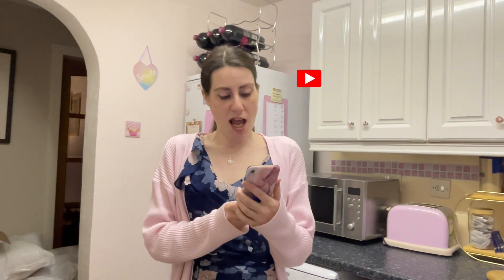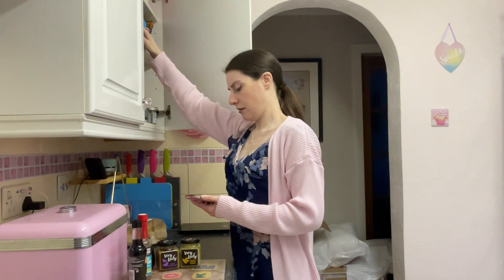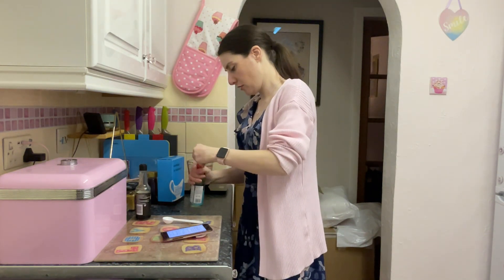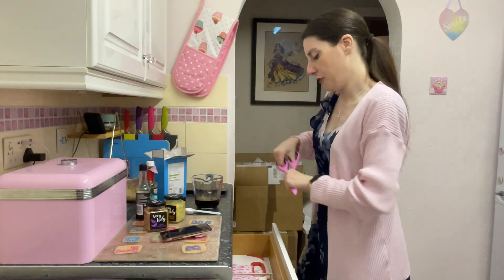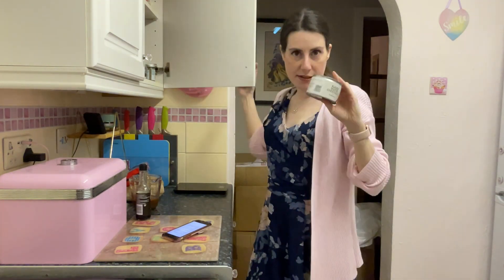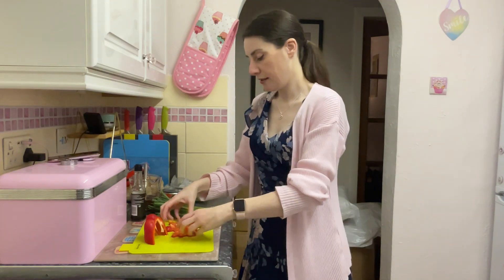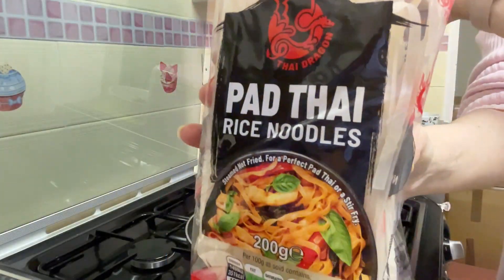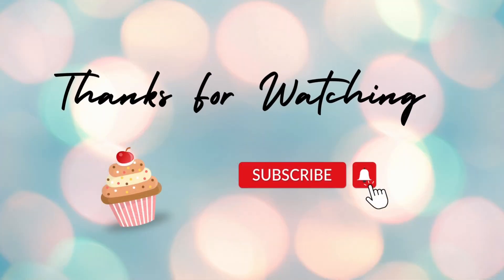Eating Disorder Recovery | Cooking Beef Teryaki Stir Fry (With Help From Eddie!)